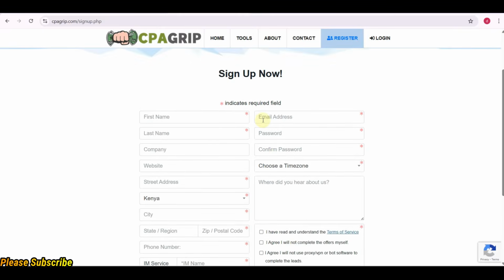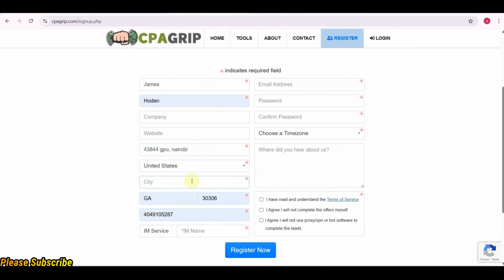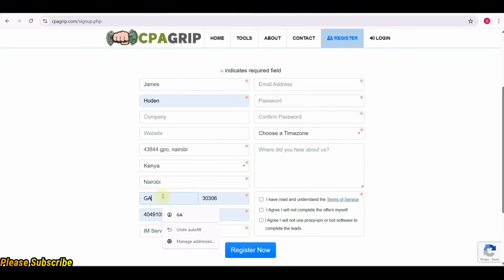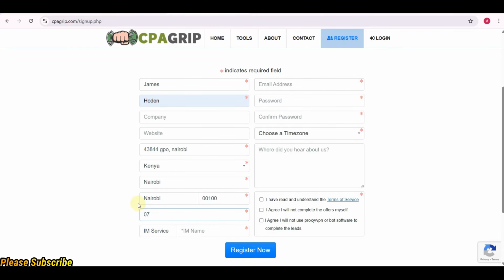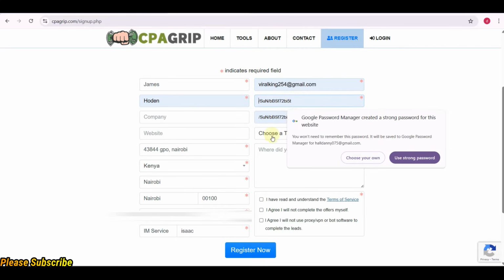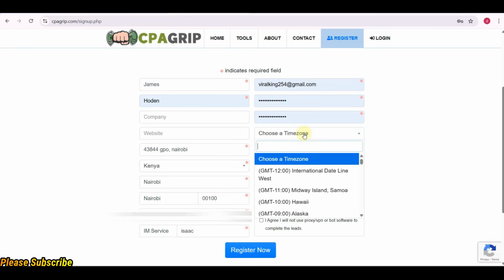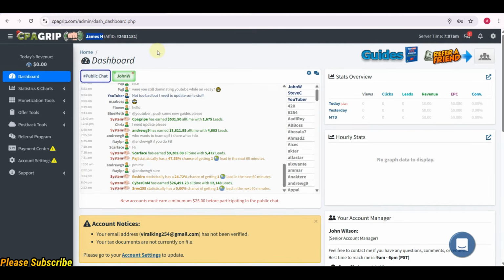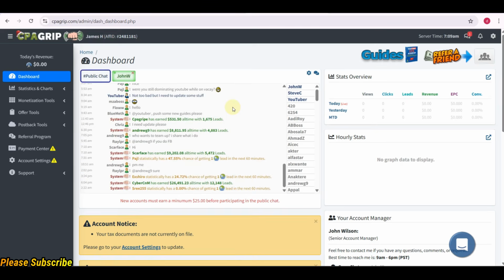CPAGrip Instant Approval 2026 ✅ | Step-by-Step CPA Marketing Tutorial for Beginners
& Lets Start This Journey Together.

Are you new to CPA marketing and want to get started the right way in 2026? In this video, I’ll show you exactly how to create a CPAGrip account, get instant approval, and start your CPA marketing journey even as a complete beginner — no experience needed!

✅ What you’ll learn in this video:
• What CPA Marketing is (Beginner-friendly explanation)
• How CPAGrip works in 2026
• Step-by-step CPAGrip account creation
• How to get CPAGrip instant approval
• Tips to increase approval chances fast
• What to do after getting approved

💡 CPAGrip is one of the best CPA networks for beginners, offering instant approval, high-converting offers, and worldwide traffic acceptance. If you’re looking to make money online with CPA marketing in 2026, this tutorial is a must-watch.

🔥 Who this video is for:
✔ Beginners in CPA marketing
✔ Anyone looking to make money online
✔ People searching for CPAGrip approval in 2026